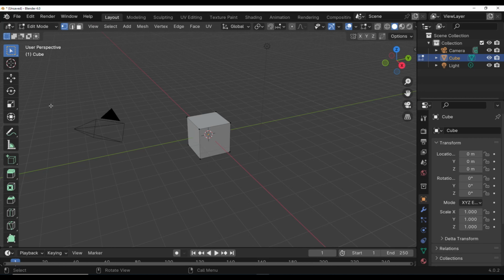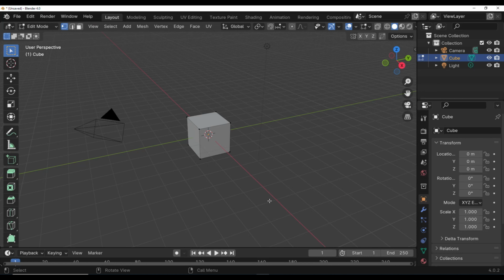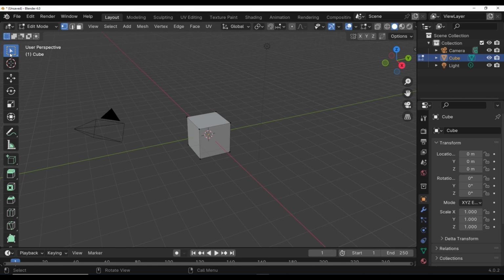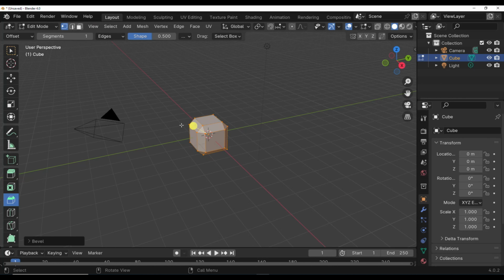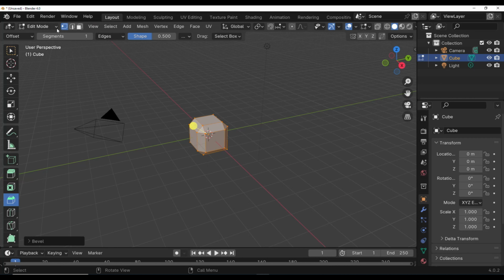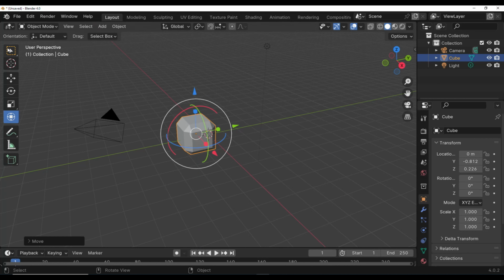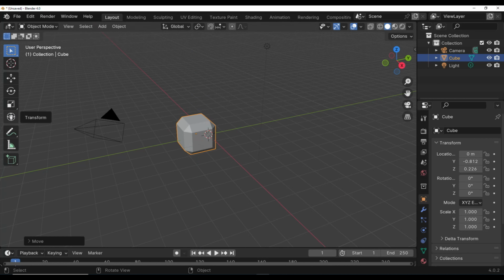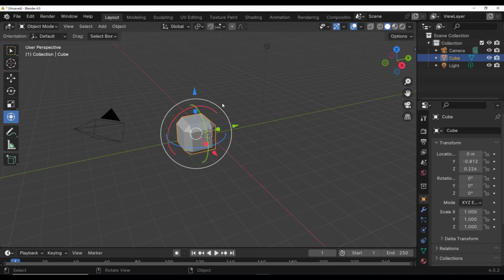My favorite feature in Blender ! ( Quick Tip Time Saver )